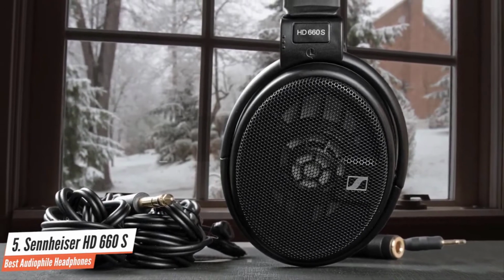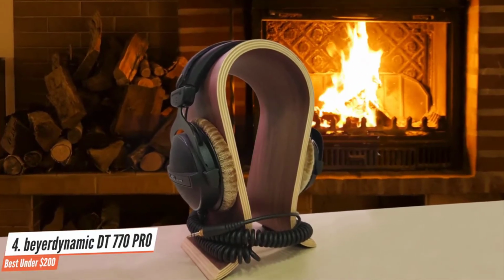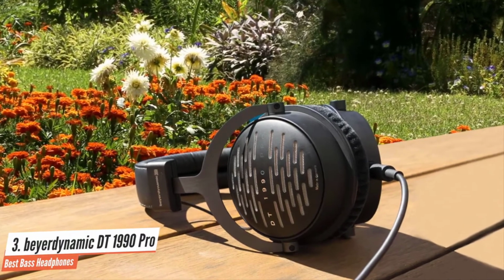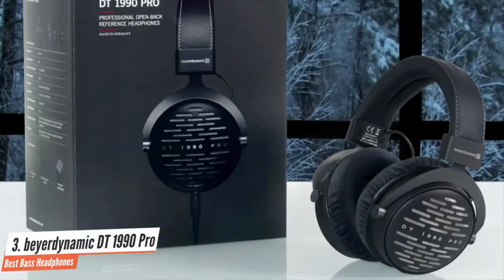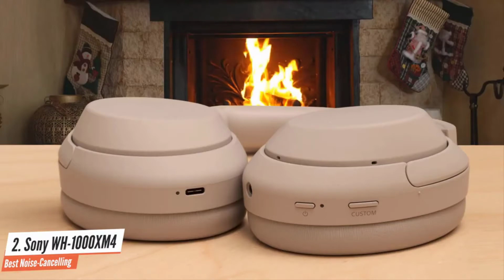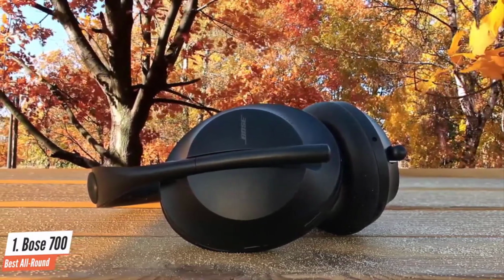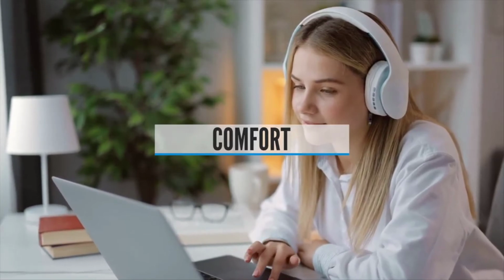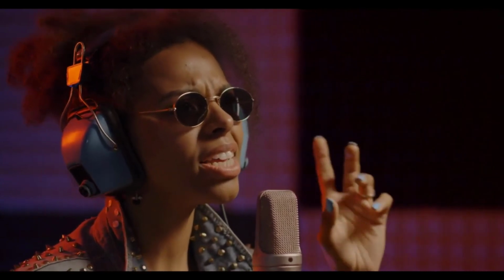Best Headphones in 2021 - Best Deal On Amazon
Are you searching for the Top 5 Best Headphones in 2021? So now you are in the right place.

➥ Links to the best headphones we listed in this video:

➥ 5. Sennheiser HD 660 S
➥ 4. beyerdynamic DT 770 PRO
➥ 3. beyerdynamic DT 1990 Pro
➥ 2. Sony WH-1000XM4
➥ 1. Bose 700

If you find any of your copyrighted material in this video, please leave us a message so we can resolve the issue or notify me via YouTube comments or email. I will try my best to solve all the issues.